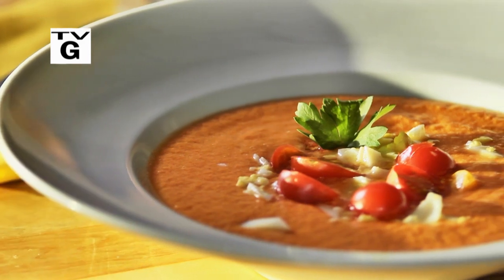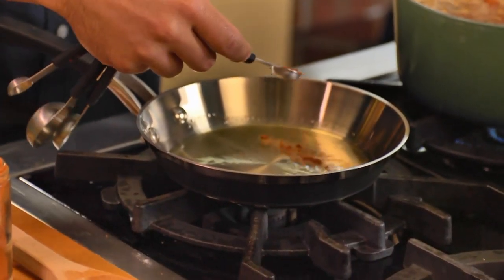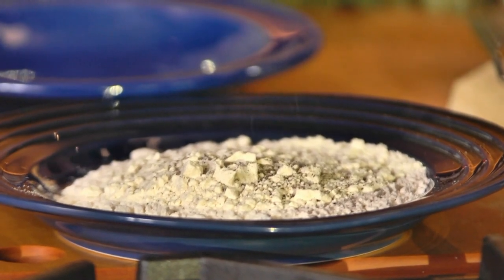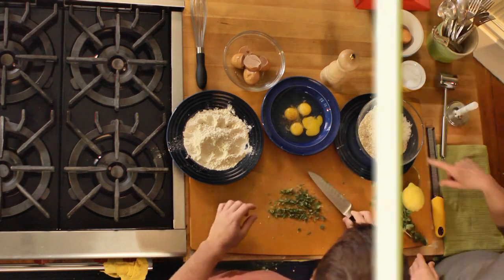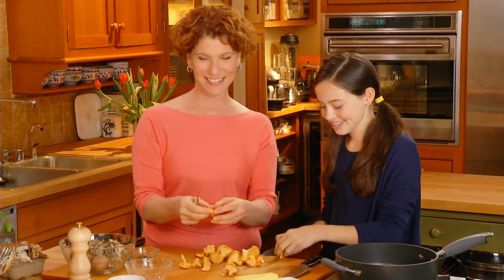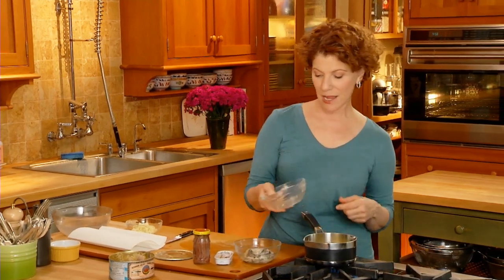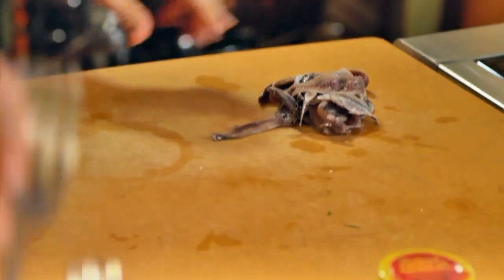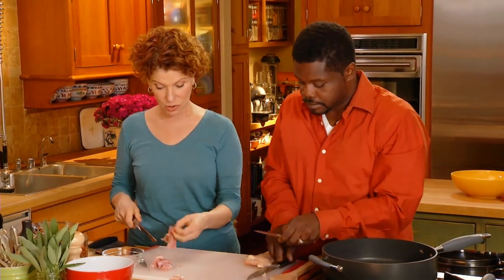Joanne Weir's Cooking Confidence Excerpts.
Excerpts from 4 episodes of "Joanne Weir's Cooking Confidence".